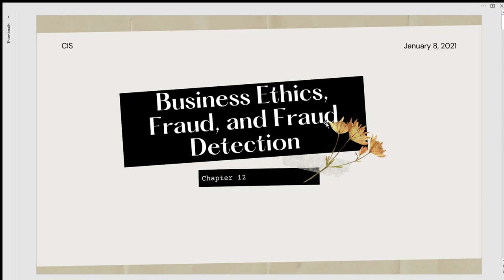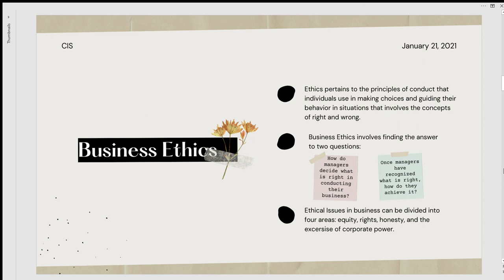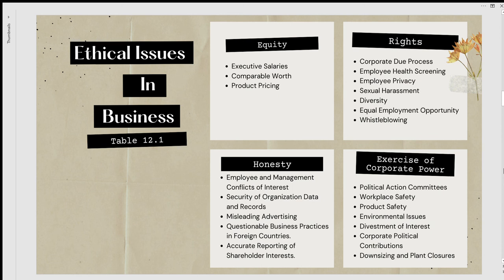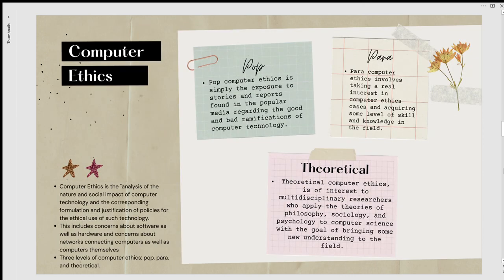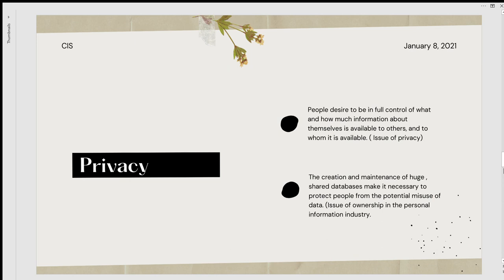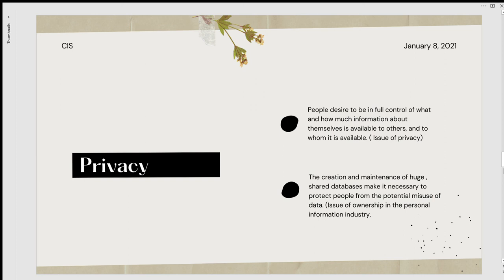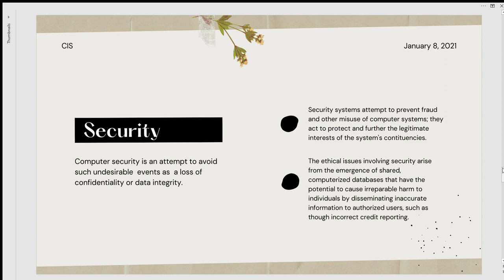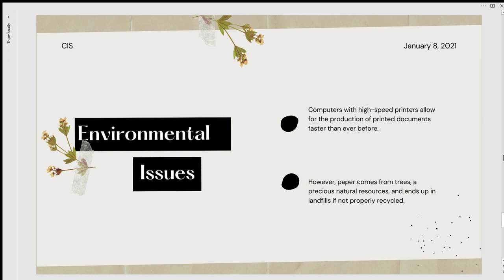Part 1 Chapter 12 CIS